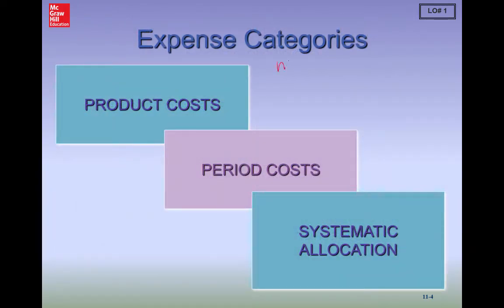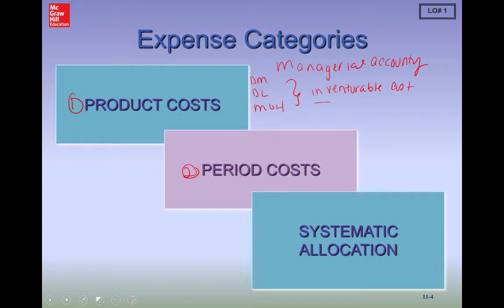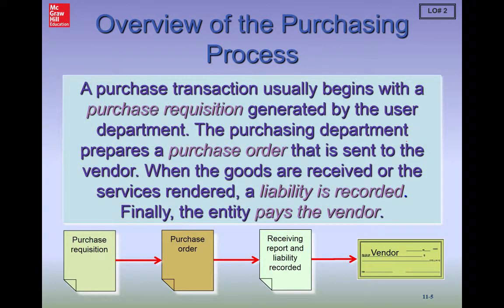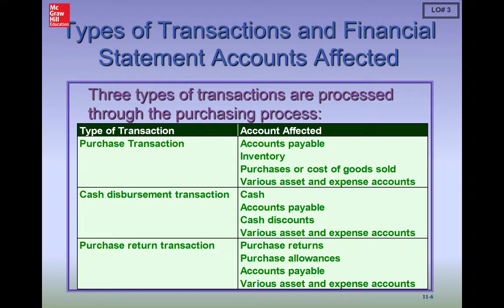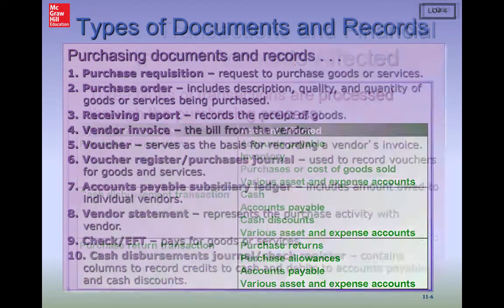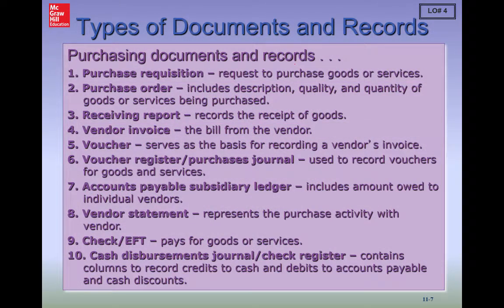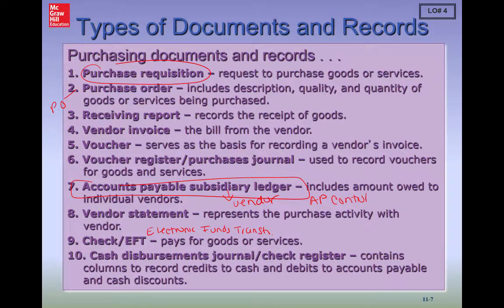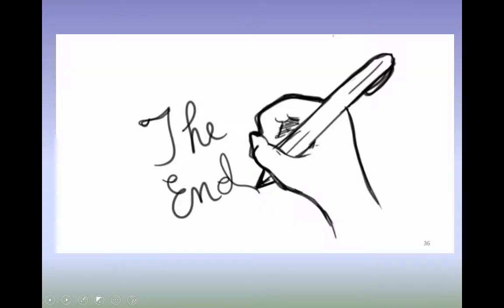Purchasing Process Overview